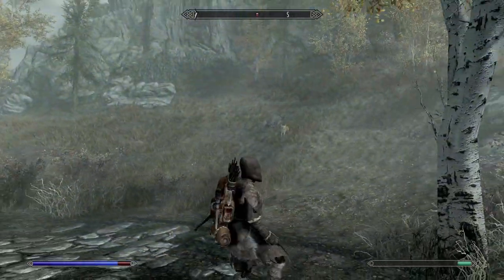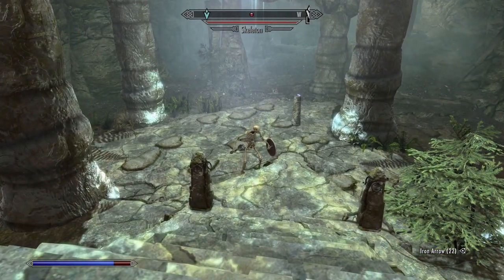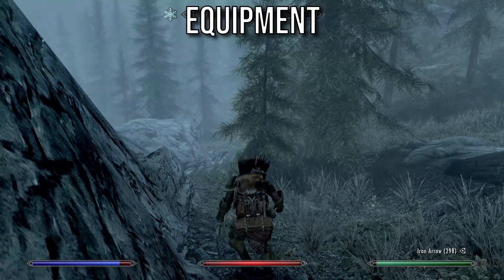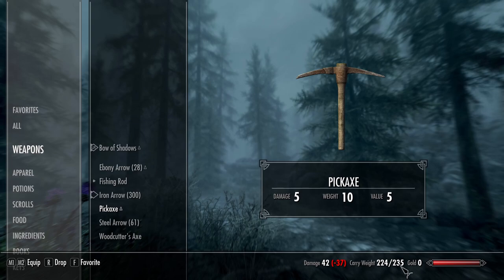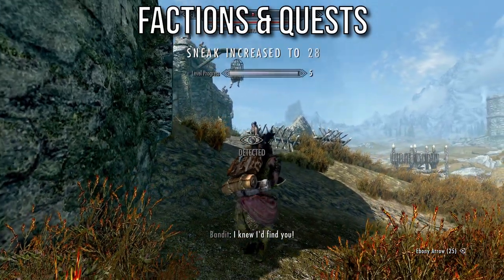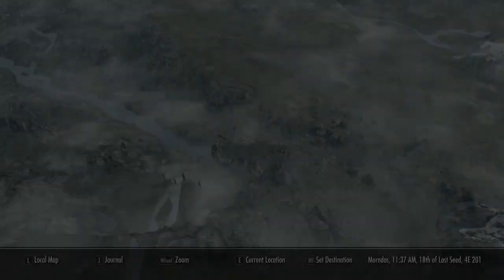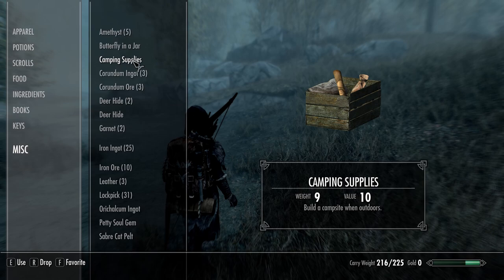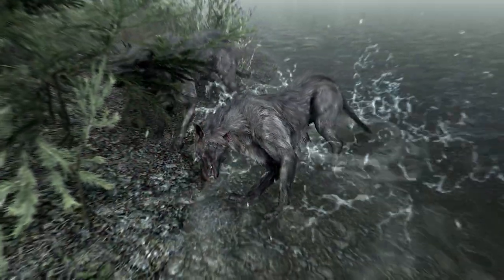The Elven Hunter | Skyrim Anniversary Edition Character Build (Survival Stealth/Combat Archer)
Welcome one and all to my very first Skyrim Anniversary Edition build!

Timestamps:
Intro: 00:00
Skills: 00:24
Standing Stones & Powers: 02:11
Equipment: 02:58
Factions & Quests: 04:50
Followers: 06:21
Play Style: 06:38
Backstory: 07:49
Outro: 09:41